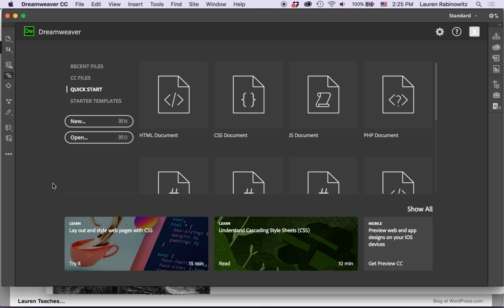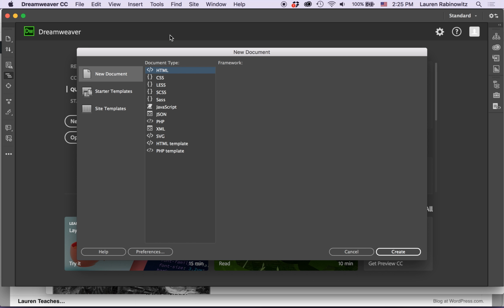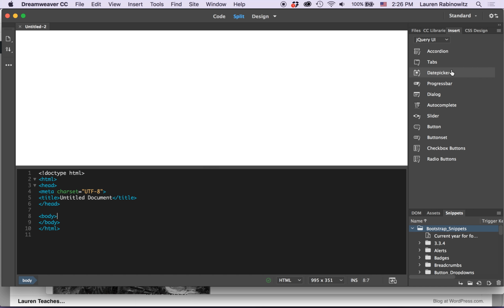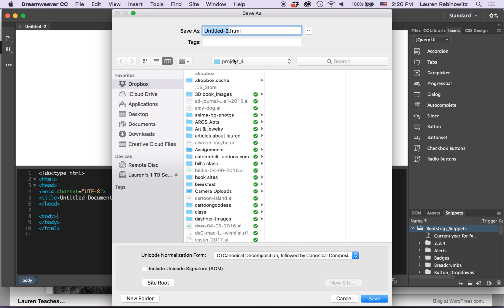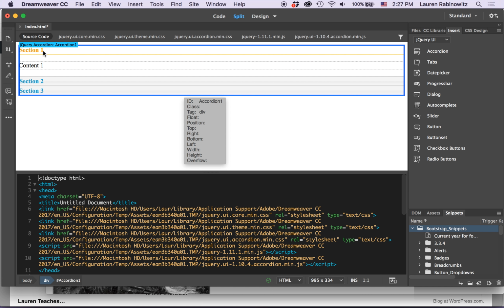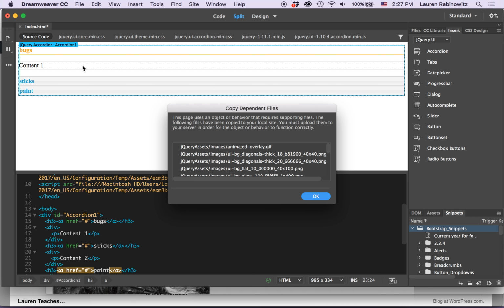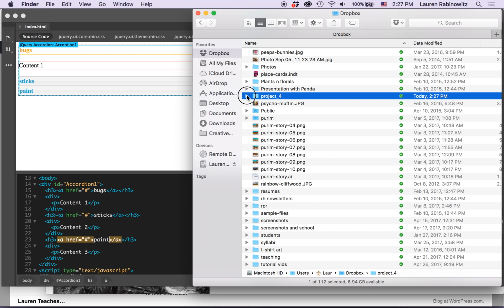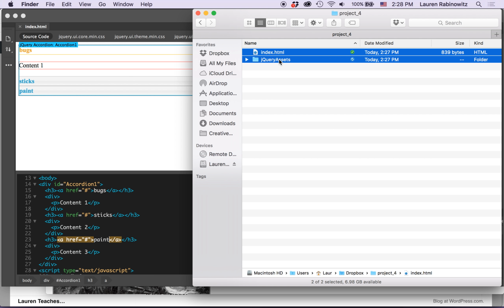Dreamweaver - Adding JQuery widgets